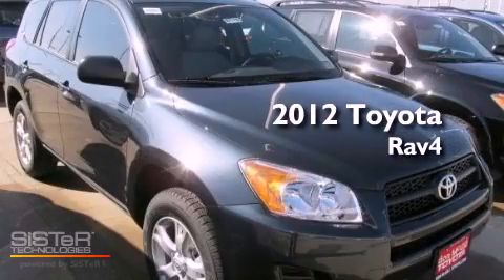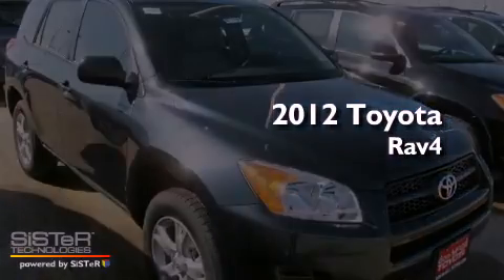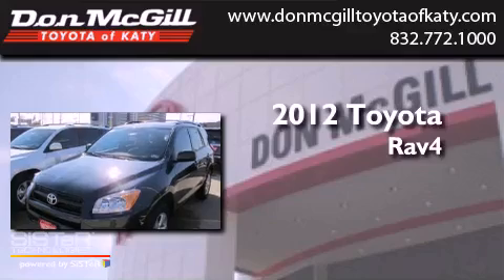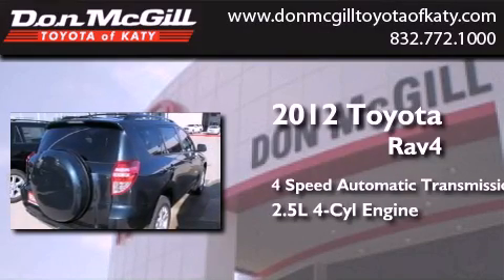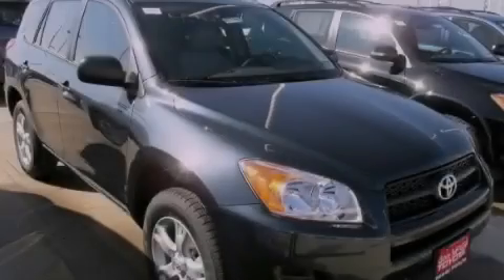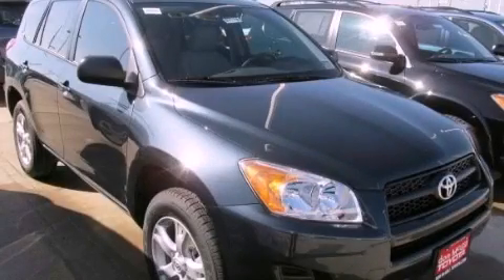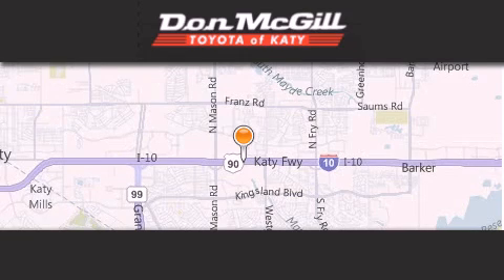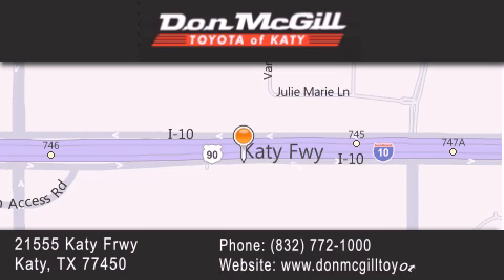2012 Toyota Rav4 Katy Texas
Year : 2012
 Make :
 Model :
 Engine : Gas I4 2.5L/152
 Trans . : Automatic
 Exterior : Black Forest Pearl

 Interior : Ash
 Stock : 145777

 2012 Katy Texas